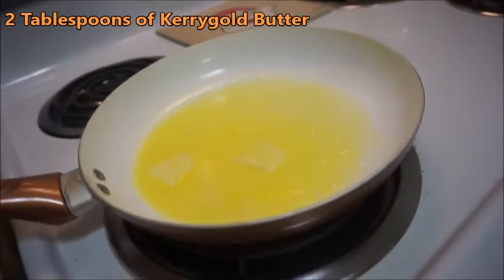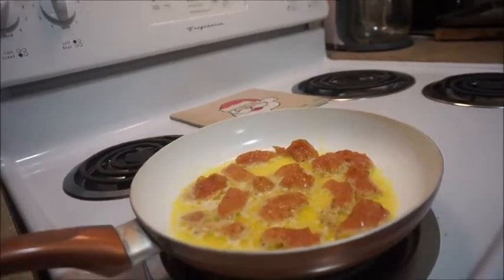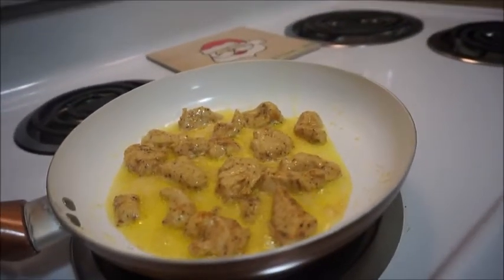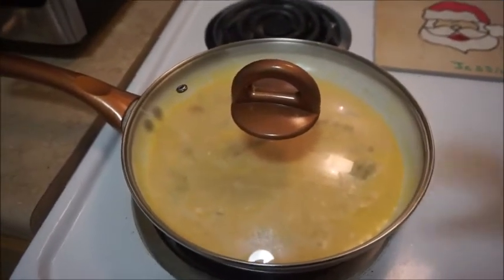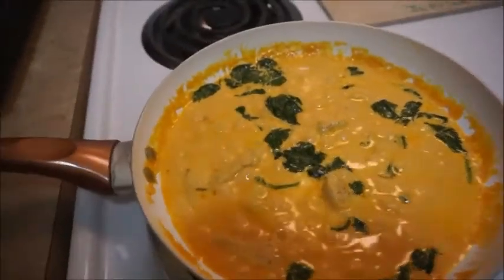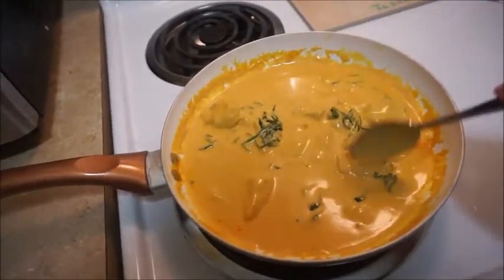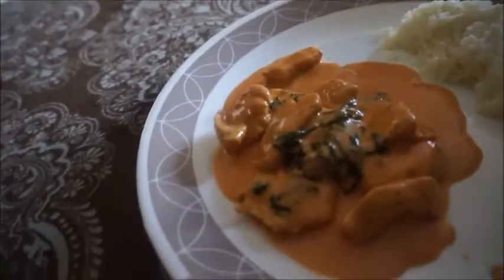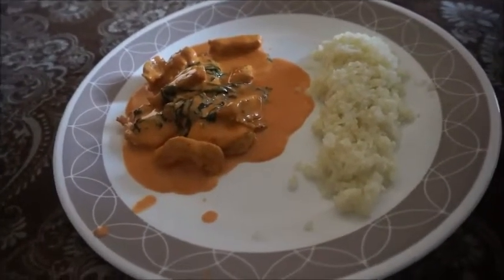Cajun Butter Chicken | Keto Living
Snapchat: CelticJess82 ~ Instagram: SultryWelsh

I found this recipe on Keto Connect Youtube Page, def go and check them out!

This is their Butter Chicken...but I put my own spin on it, using some spicy seasoning for that Cajun Kick and added Spinach.

Macros for just the Butter Chicken without Spinach
Serving Size is 1/4 of pan
Calories: 328 | Fat: 30 | Carb: 1.5 | Protein: 15

Butter Chicken Recipe:
~1.5 Tablespoon of Tomato Paste
~ Seasonings (Pink Salt, Pepper, Garlic Powder and Spicy Seasoning)

1. Dice Chicken and add seasoning to chicken and mix well so every piece of chicken is coated.
2. If you want to sautee a dice onion you can.
3. Cook Chicken in the butter.
4. After Chicken is cooked, add Heavy Whipping Cream
5. Add Tomato Paste and stir and mix well.
6. Put heat on Low and place a lid on top and cook for about 7 min.
7. If sauce coats the spoon then it is ready!

You can serve with Rice, Noodles or just eat by its self! Enjoy!